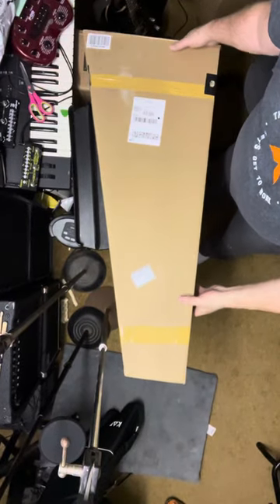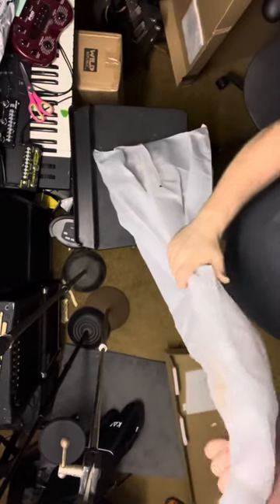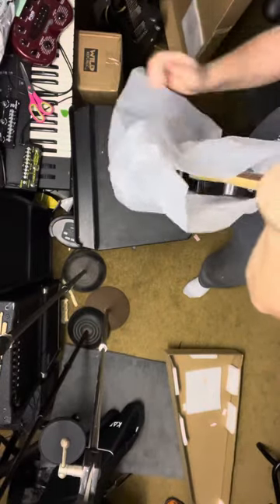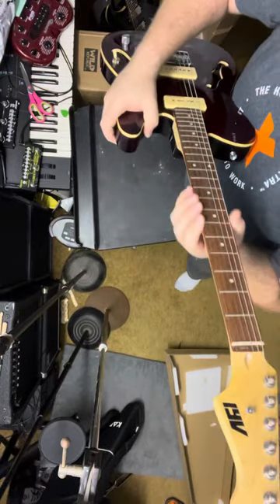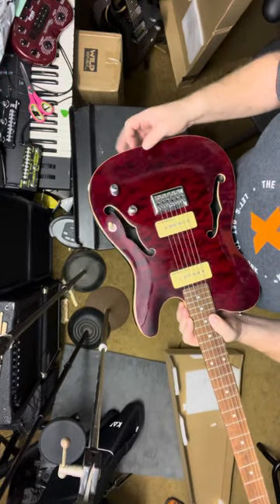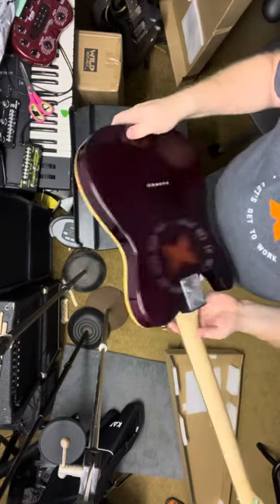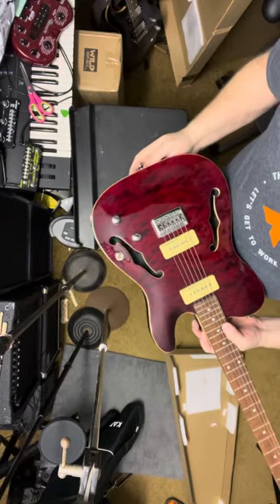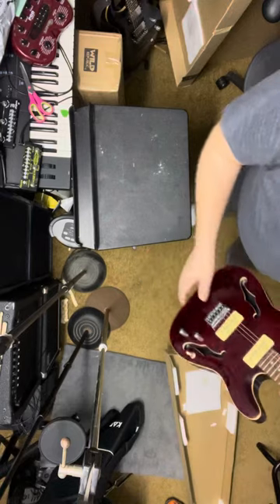IYV P90 Telecaster thinline unboxing